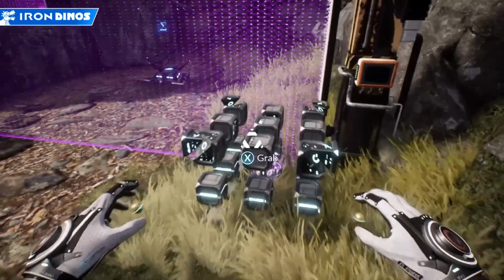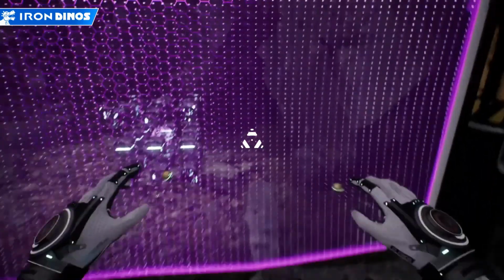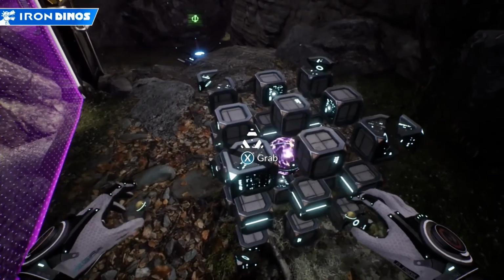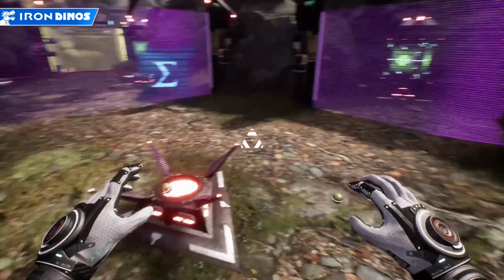Relicta | Worth Playing? | July Games with gold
A first-person physics-based puzzle game, yes please!

This is a game where you need to creatively combine magnetism and gravity in order to unravel the secrets of Chandra Base.

Adam and Shaun take a first impression look at July's games with gold, Relicta.

Coming soon, or whenever we get our act together.

Game Info:
Name:  Relicta
Developer:  Mighty Polygon
Publisher: Ravenscourt, Koch Media
Year Released: 2020
Platform shown here: Xbox Series X

This video is intended for a mature audience. Watch as mates chat about all manner of subjects while gaming. May include swearing, sexual references and likely embarrassment.

Iron Dinos regularly meet online to play games and talk about whatever is on our minds. This tends towards movies, games and food, but no doubt we'll get on to putting the world to rights at some point.